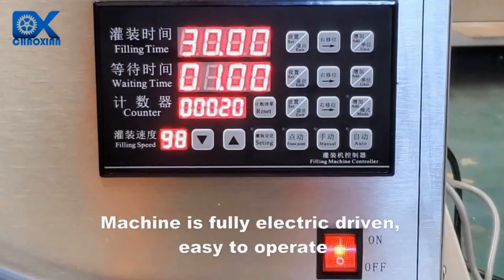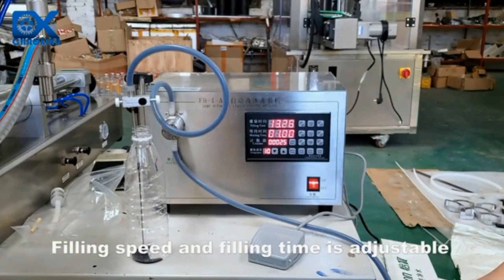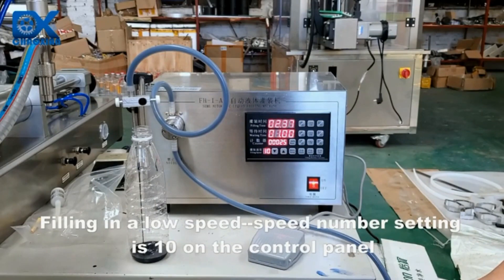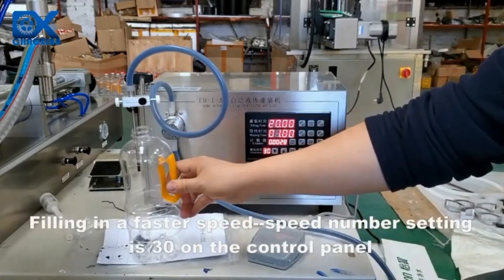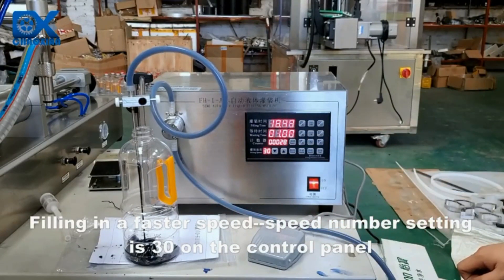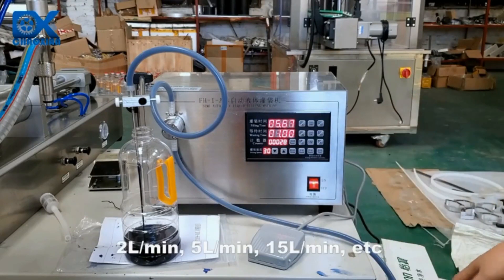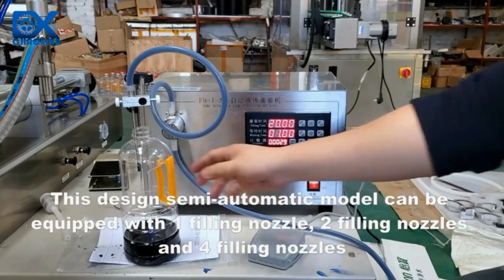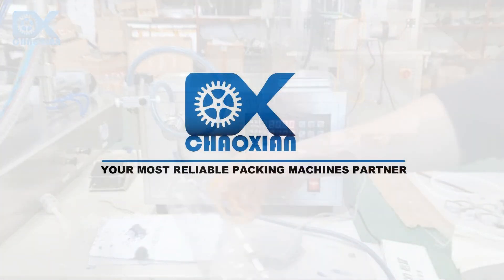Semi-automatic liquid filling machine, electric magnetic pump filler for low viscosity liquid toner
Semi automatic magnetic pump low viscosity liquid filling machine, FM4 model, fully electric driven, for oil, toner, juice, ink, etc.